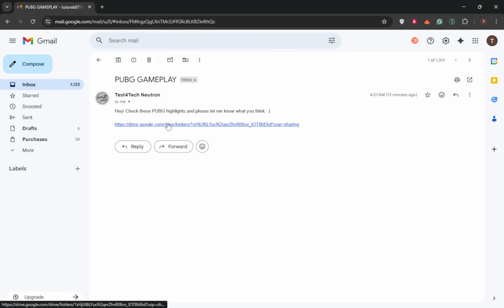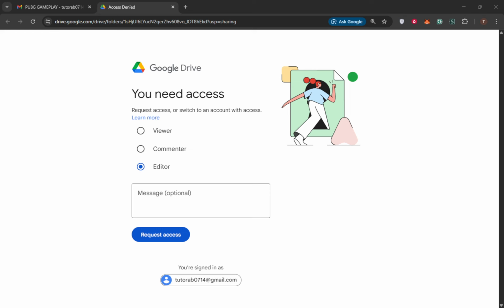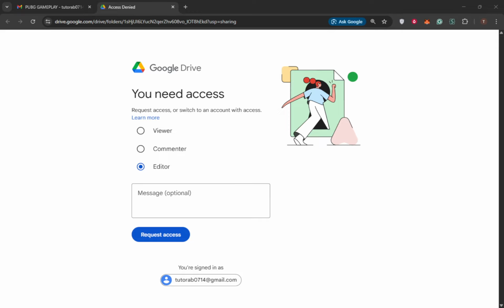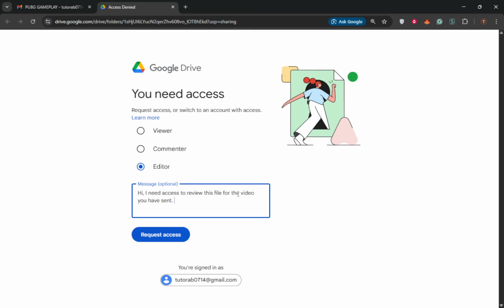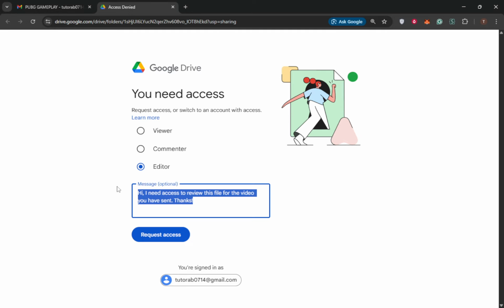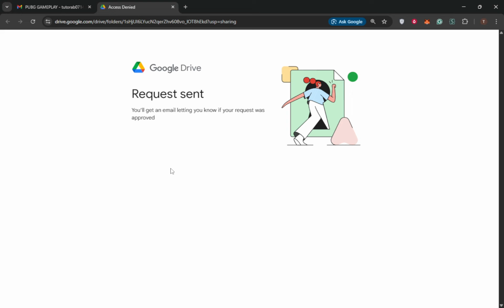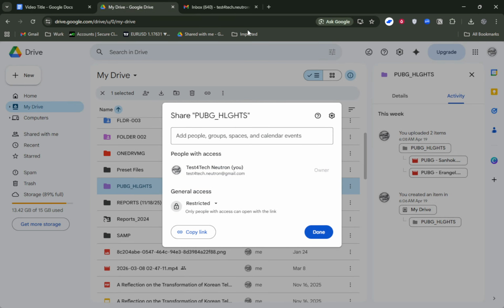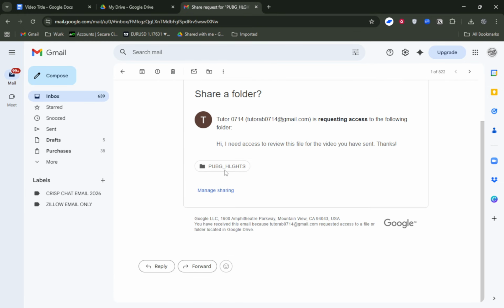How to Request Google Drive Access [2026 Full Guide]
How to Request Google Drive Access

In this video, we show you exactly how to request Google Drive access to gain entry to restricted files and collaborate on shared projects. We navigate the authorization interface to ensure you are sending a formal request through the official cloud workspace for a secure and organized permission workflow.

Initiating a formal access request is essential for maintaining data security while ensuring that project contributors have the necessary resources to complete their tasks. By utilizing the built-in notification system, we create a direct communication line with the file owner, allowing you to specify your required permission levels and ensure that your professional workflow remains uninterrupted by document restrictions.

Technical Specs:
Software: Google Drive; Feature: File Sharing & Permissions